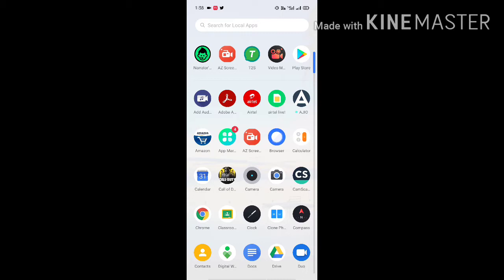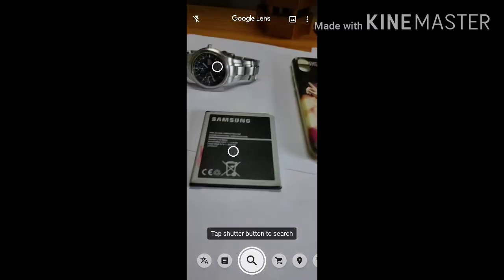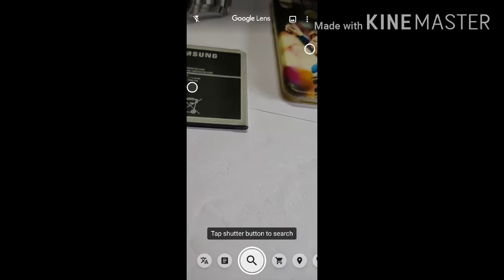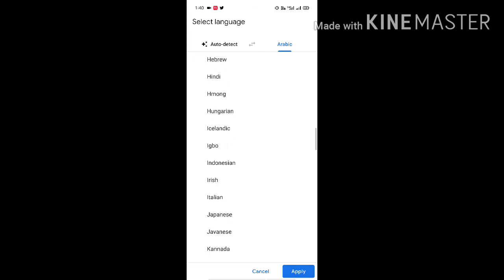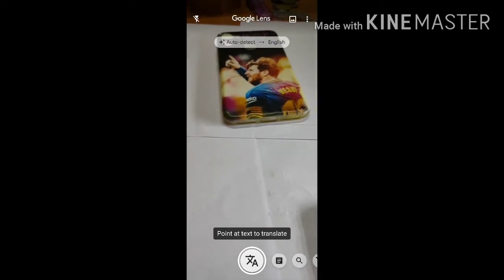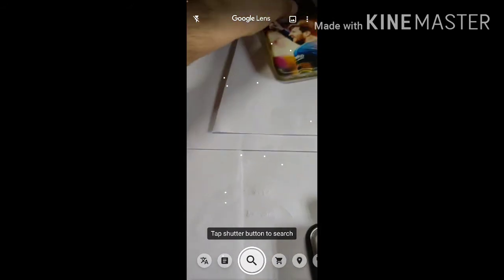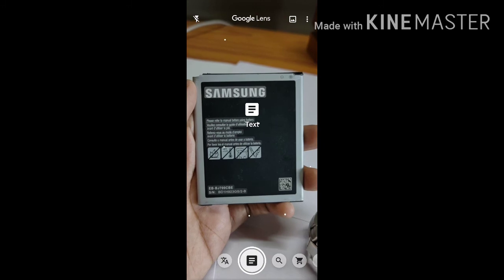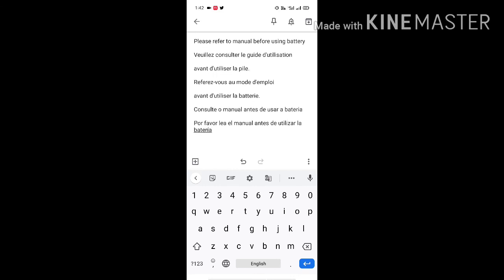How to use Google lens app/ scan documents using Google lens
This video gives information about Google Lens its uses, and how to get the most out of it.